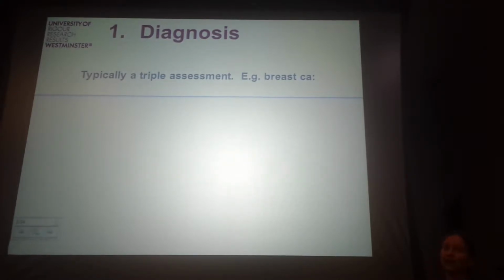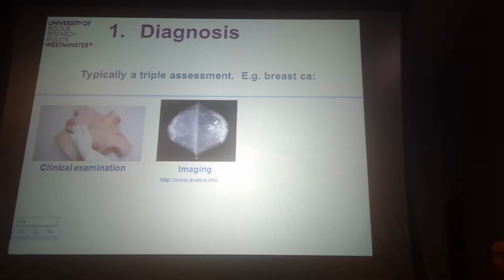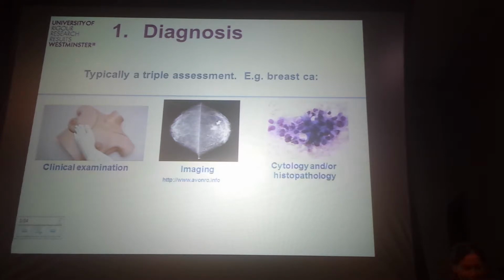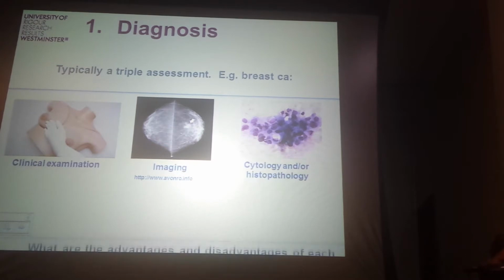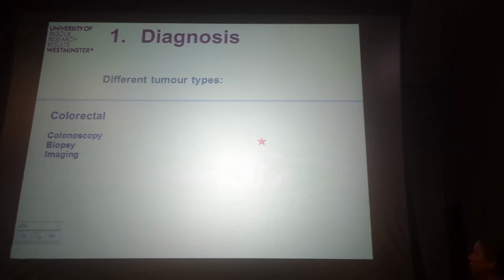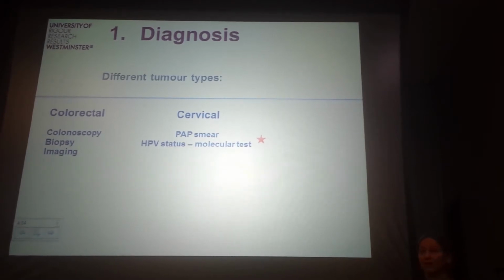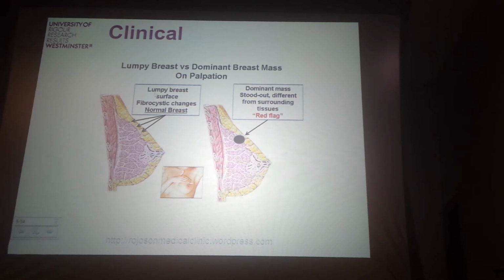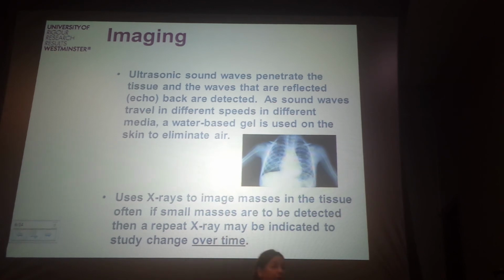Cancer diagnosis and treatment p1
By Dr Mriam at university of Westminster